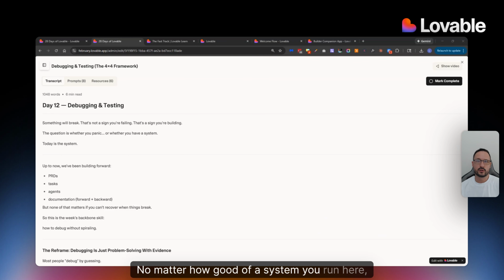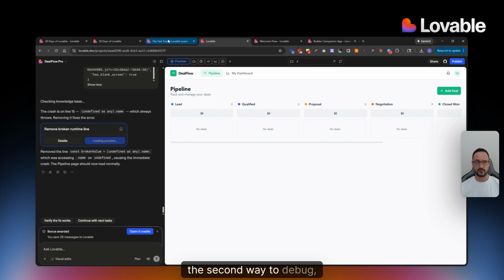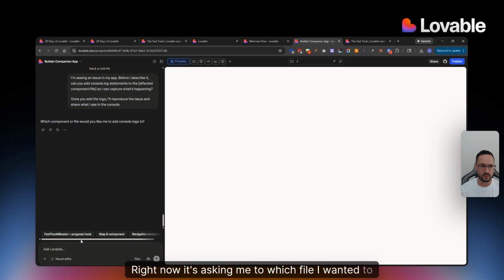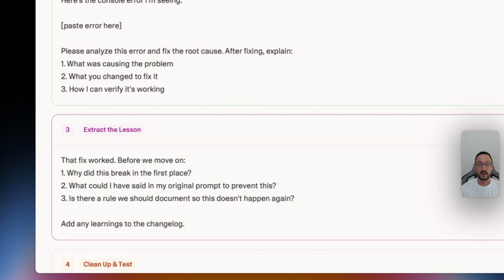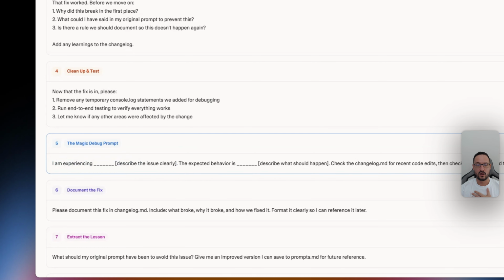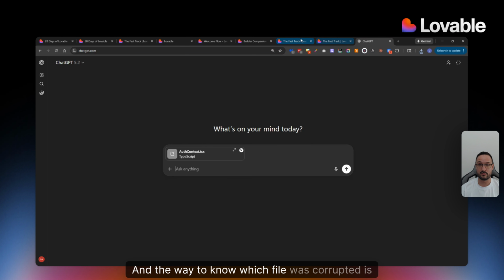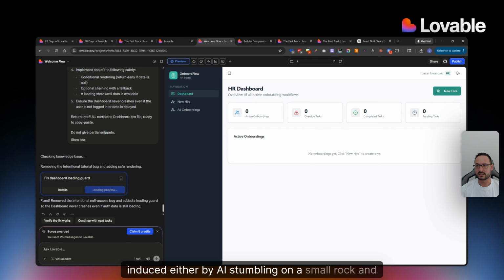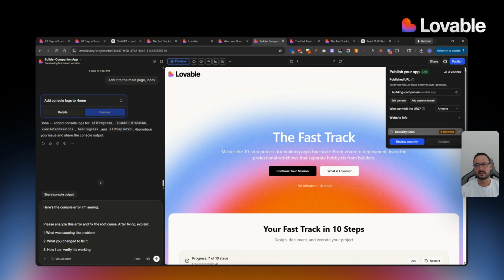Master Debugging with the 4x4 Framework (28 Days of Lovable - EP. 12)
Something will break.
The question is whether you panic or whether you have a system.

In Day 12 of 28 Days of Lovable, we are covering the backbone skill of every great builder: how to debug without spiraling.

Most people debug by guessing.
Guessing feels productive, but it is also why you can spend hours getting nowhere.

Your job is to stop guessing and start collecting evidence.

We use the 4x4 Framework:

1. Try to Fix
Don't overthink it. Click Try to Fix and let Lovable handle missing imports or small logic regressions. This is free and does not consume credits. Always start here.

2. Guide It With a Flashlight
If it doesn't work, the agent is walking in the dark. It needs logs and errors. Open your browser console, capture the stack trace, and feed that exact failure back to the AI. You are building a feedback loop: bug, evidence, fix, verify. Not: bug, vibes, hope.

3. Bring in a Third-Party Debugger
If you lack traction, the bug might be deeper than the current context. Export the repository, run an external analysis, and bring that diagnosis back into Lovable to generate a better prompt.

4. Revert (Stop Brute-Forcing)
Don't stack duct tape on duct tape. Revert to the last known good version. Switch to Plan Mode to give the AI full context to analyze the codebase before attempting repairs.

The Bonus Rule: Never Waste a Fix

When the fix finally lands, extract the lesson.
Ask the AI: Why did this break?
What should I have said differently in the original prompt?

If you document every fix in a changelog and extract lessons into a prompt library, you aren't just fixing a bug. You are building a personal playbook of battle-tested prompts.

Prompt quality is a skill, and skills compound.

Watch today's lesson for the full system at february.lovable.app